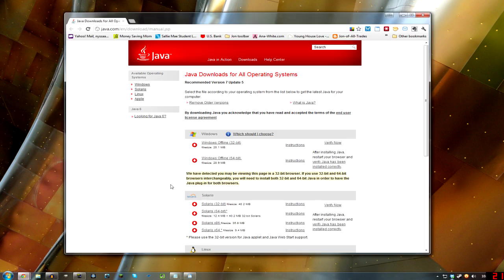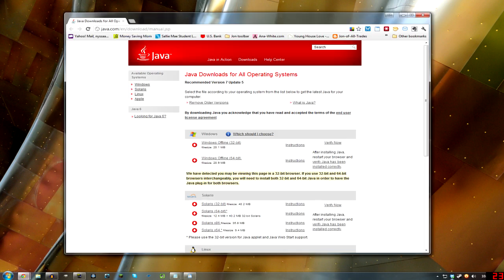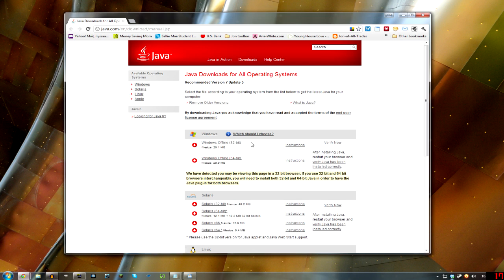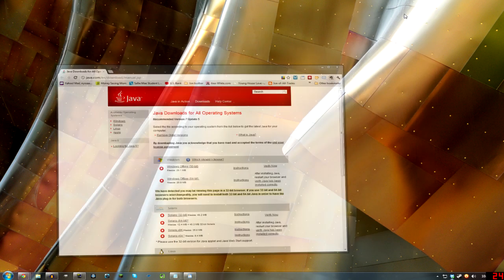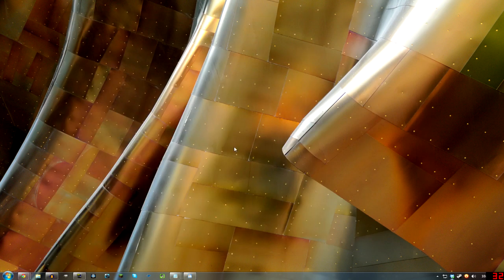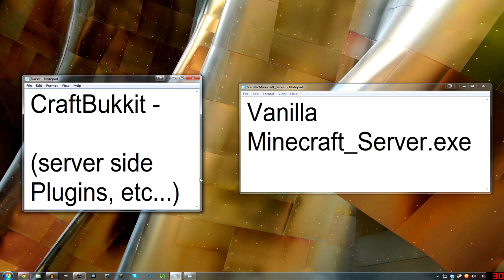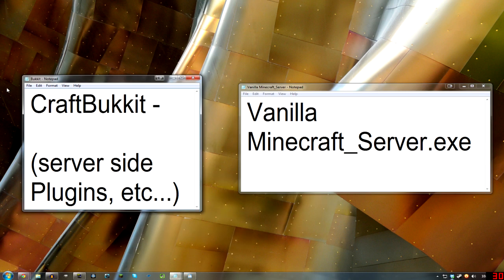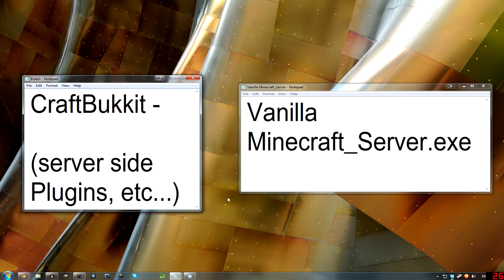Which Minecraft Server Batch File Code Do I Use? - Interactive Tutorial 1.5 1.4.7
Why not Rent a Minecraft server starting at $4.95/mo..get your buddies to give you a buck and not deal with leaving your computer on 24/7! Comes with Bukkit pre installed!

Try this code first Sorry it took me awhile before I knew to do it this way!

pause

Batch File Tutorial 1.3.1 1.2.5 same for all versions

Don't forget to save the .bat file in the SAME folder as your Minecraft_server.exe

You can change the 1024M (1gig) to other sizes per your needs 512m 2048m etc...

==Socialize!==

"minecraft server" batch file .bat "free Minecraft server"